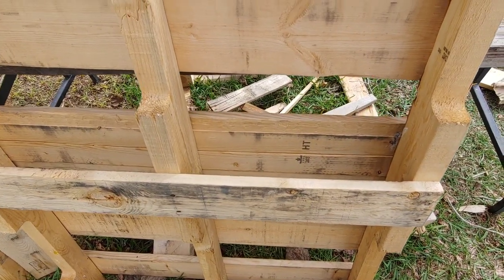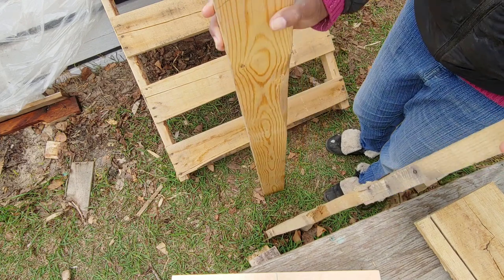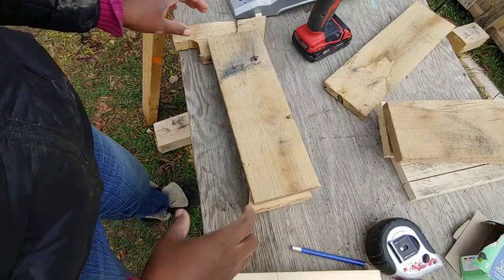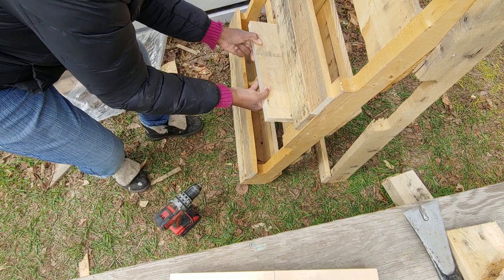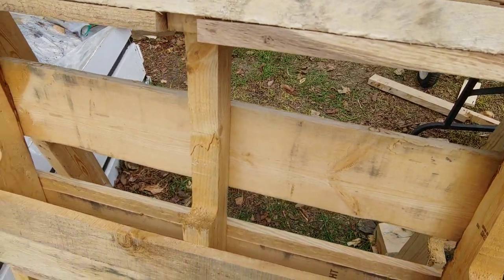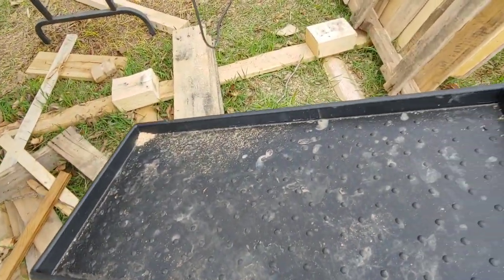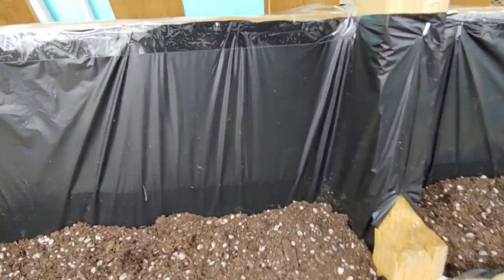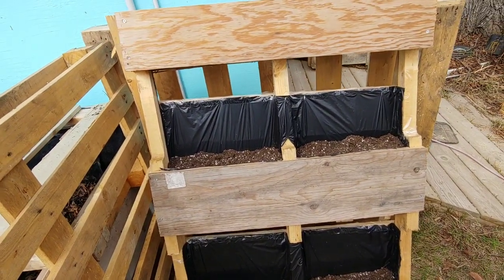How To Build a Vertical Balcony Garden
Having a garden when you only have a small balcony can seem impossible. This video is part of of a series to show s way to have a garden starting with how to make the pallet garden.

You will need a pallet, one 10ft 2 x 4, impacter/ drill, drip tray, landscape fabric the size depend on the the dimensions of each planting section, screws, stapler, miter saw,  a circular saw could be used to do rip and cross cut if you do not have a mitre and table saws, and potting soil.

Tomorrow's video will show how to make the garden box that fits over the handrail.